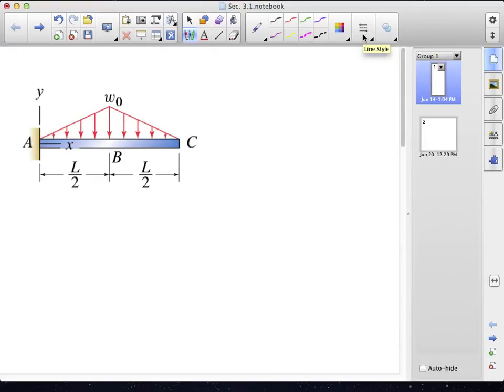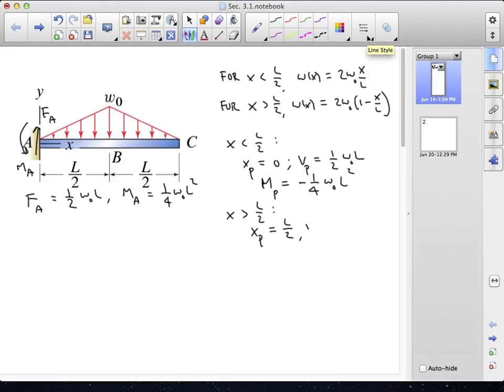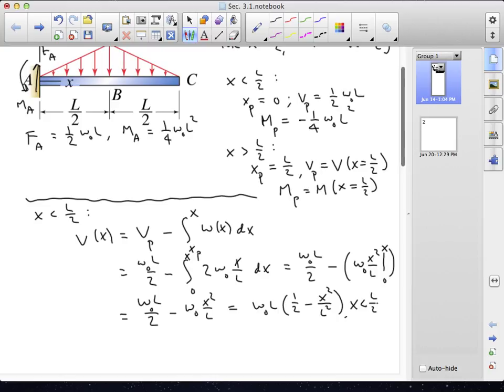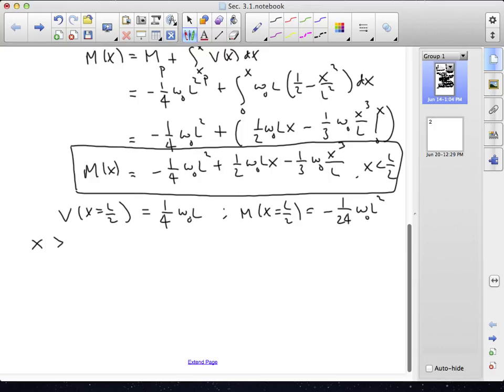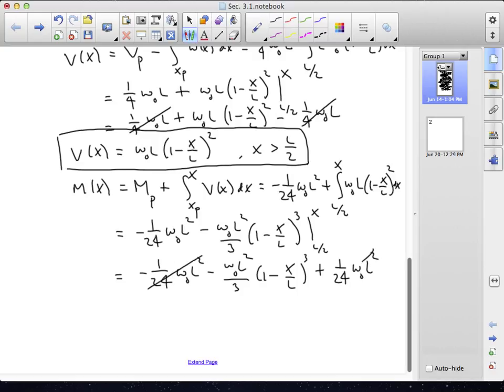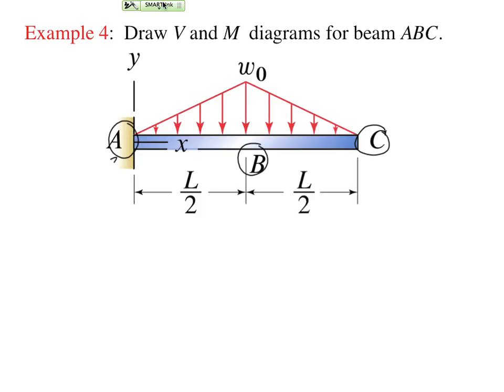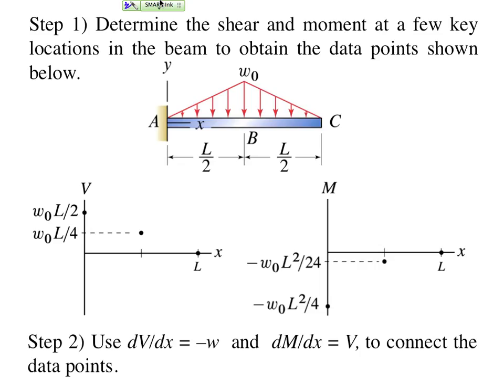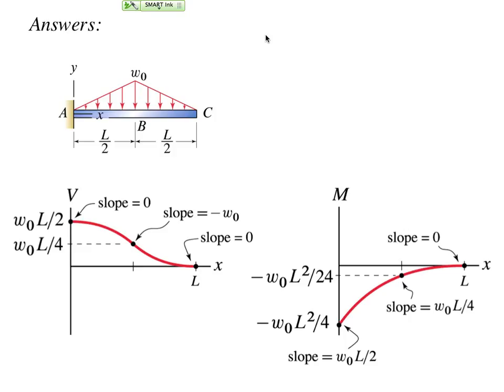Sec 08 3 part3 Ex4b Ex4c CC